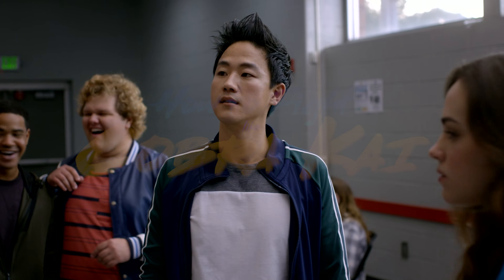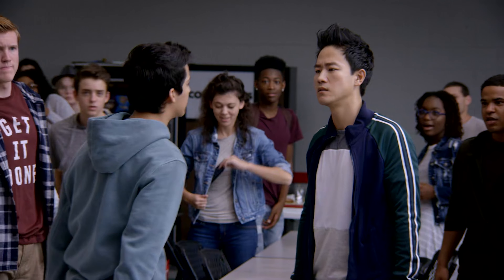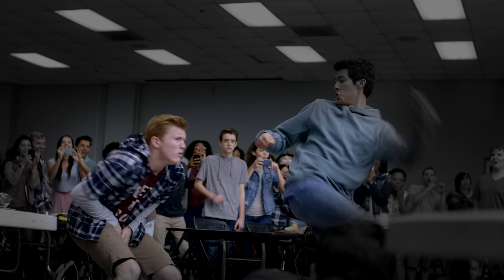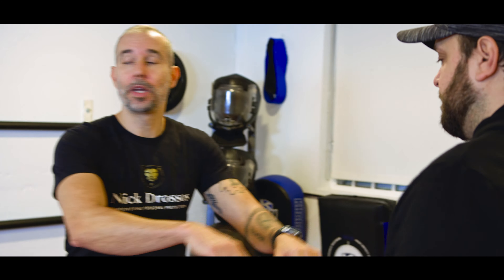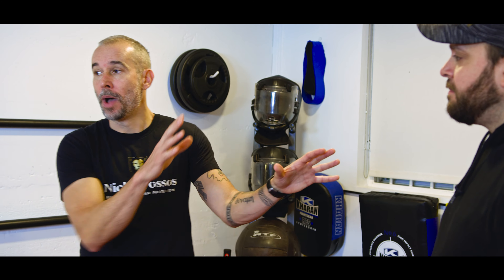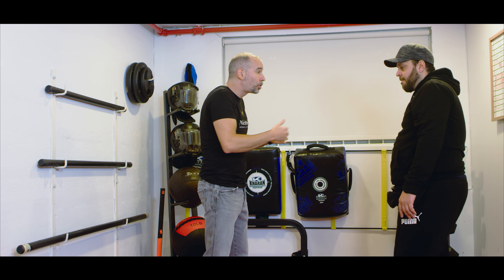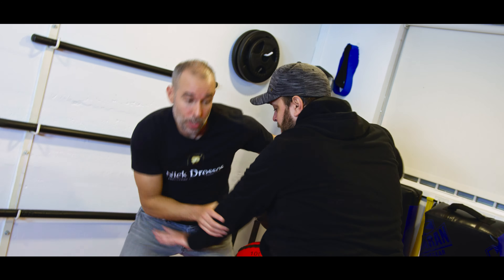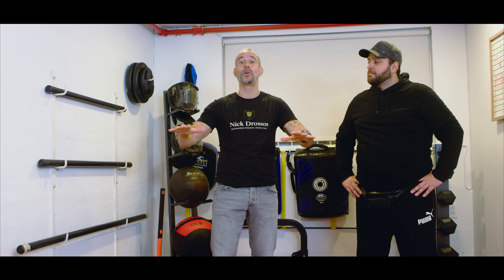HOW TO FIGHT LIKE COBRA KAI - FIGHT ANALYSIS [SCHOOL FIGHT] Ep.03